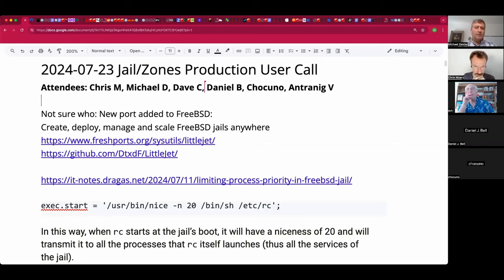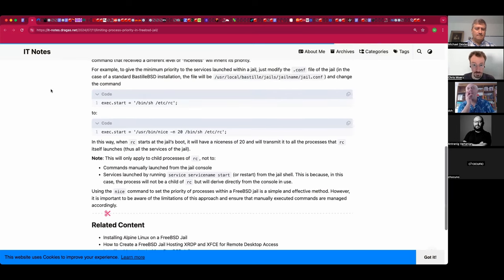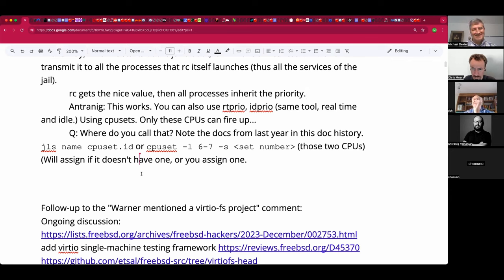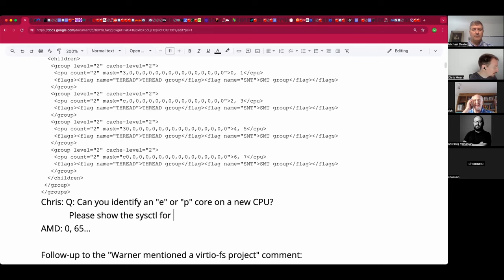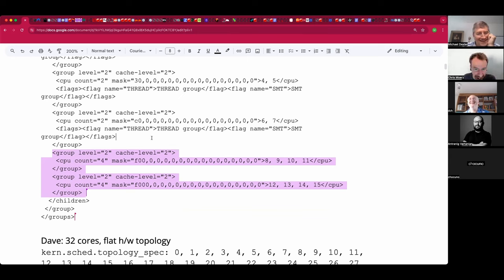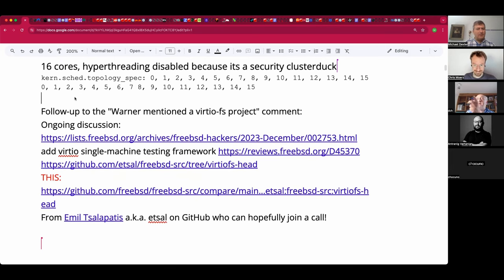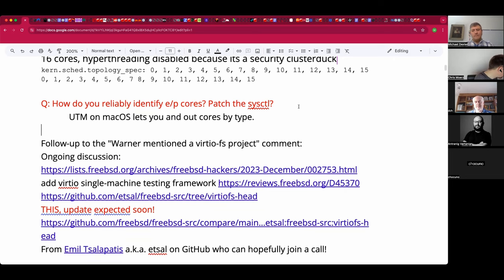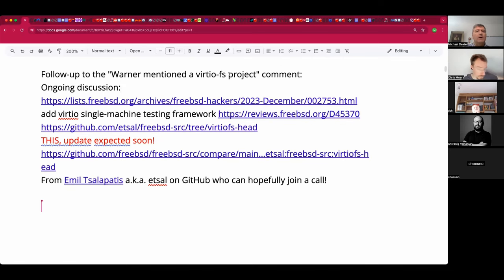2024-07-23 Jail/Zones Production User Call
The July 23rd, 2024 Jail/Zones Production User Call

We discussed the LittleJet jail management tool, jail process priority limits, cpusets, P core and E core management, Apple Silicon and virtio-fs updates, Lua, and more!